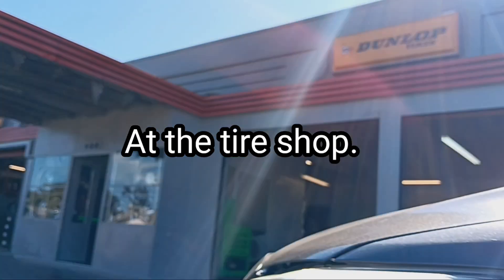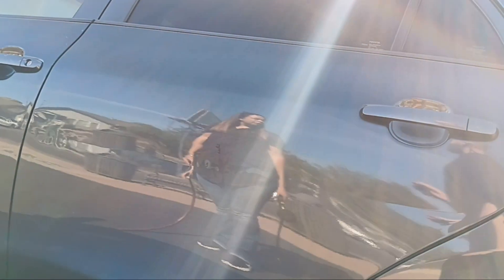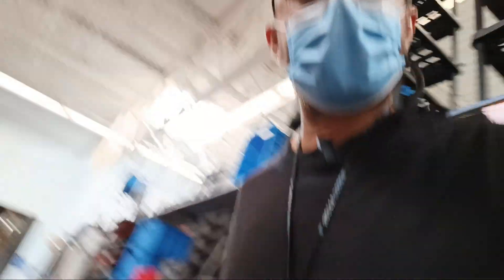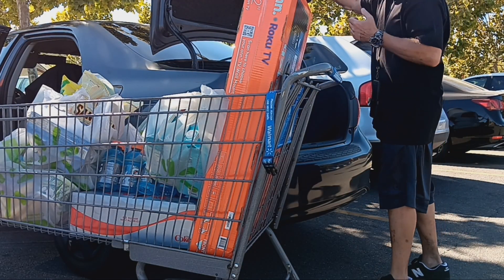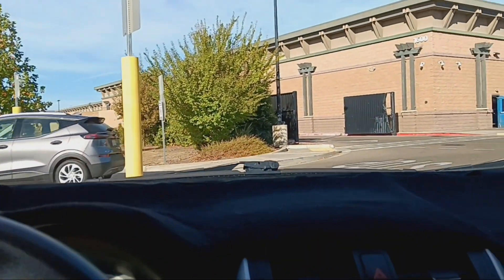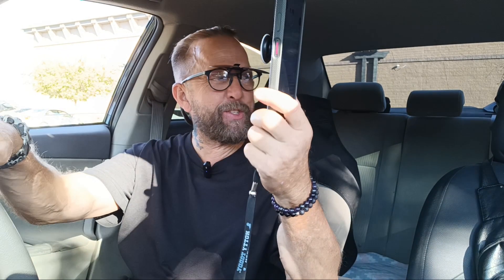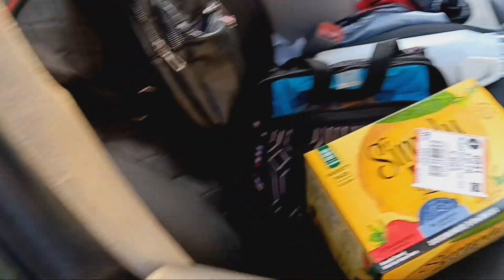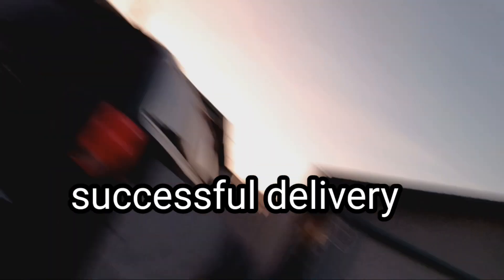Amazon dolly | Wal-Mart goods.